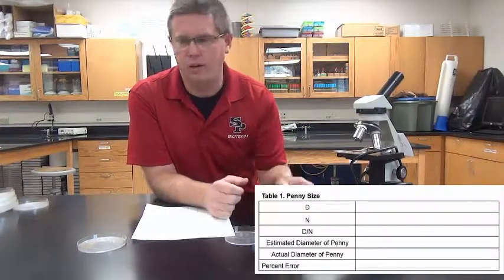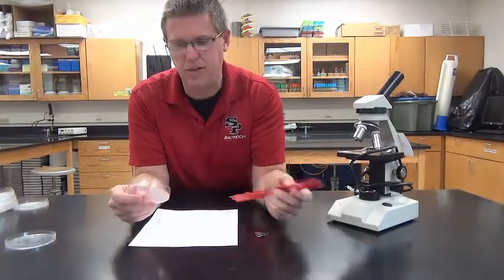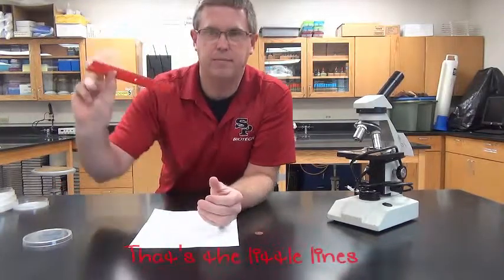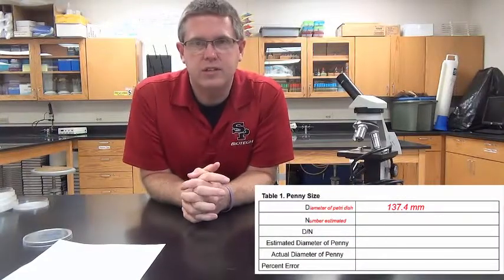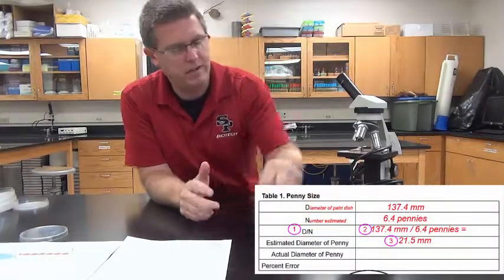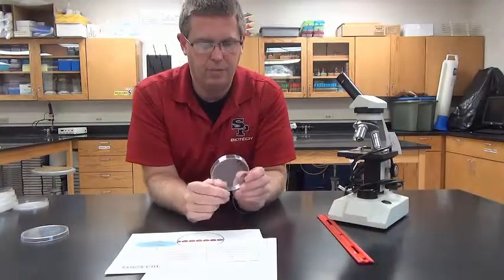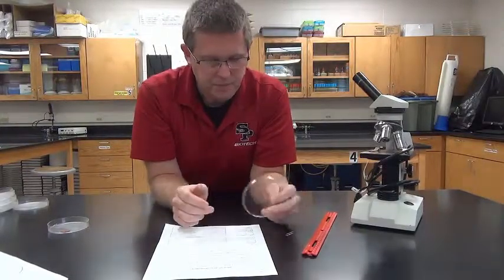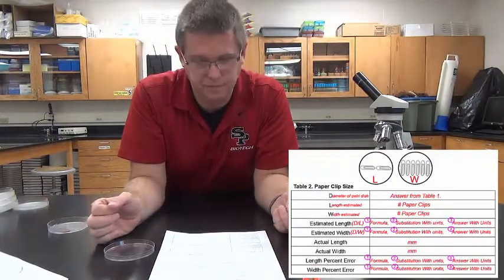How Big is Your Protist